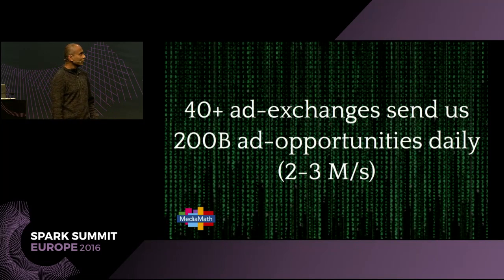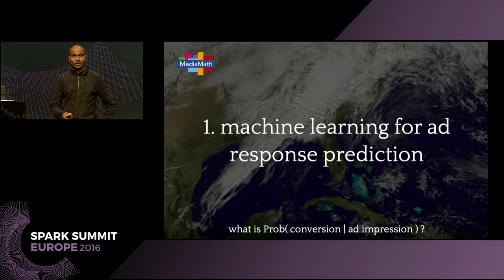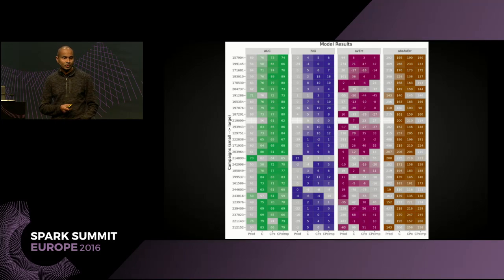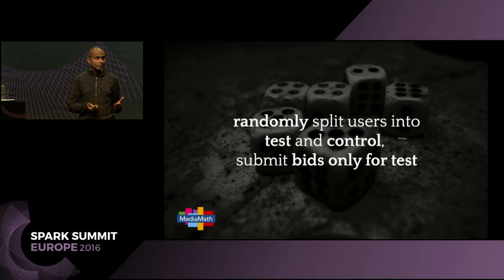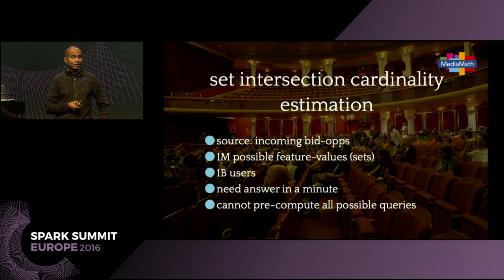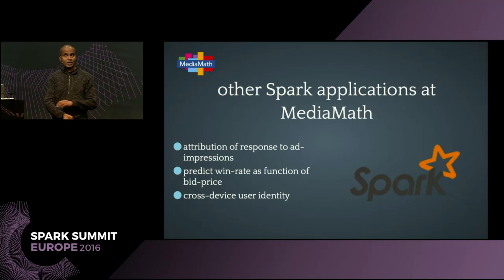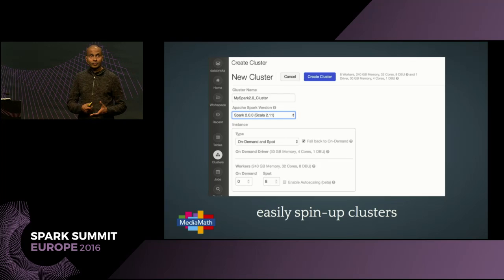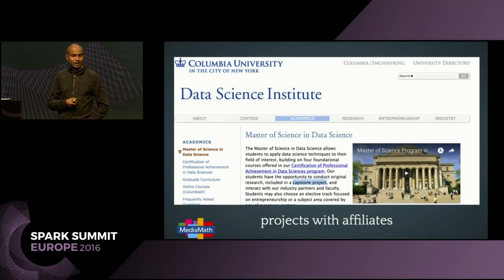Extreme scale Ad Tech using Spark and Databricks at MediaMath (Prasad Chalasani)